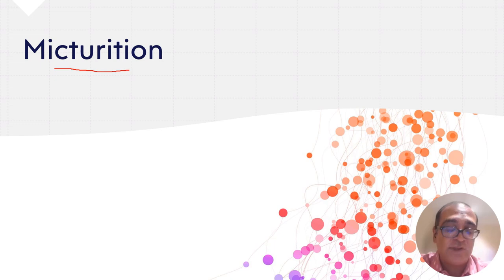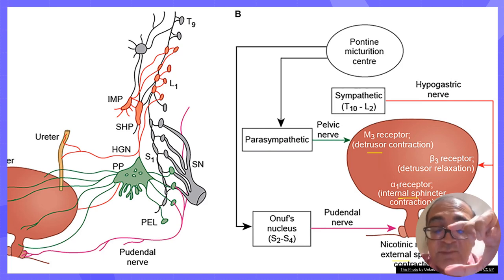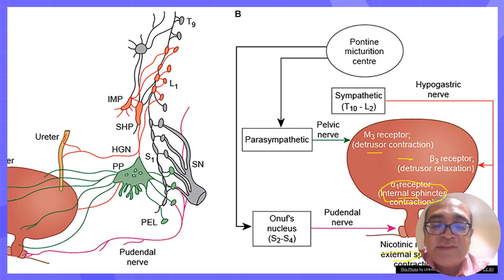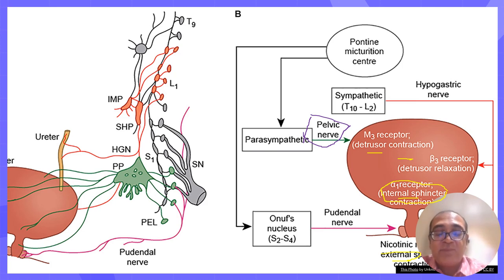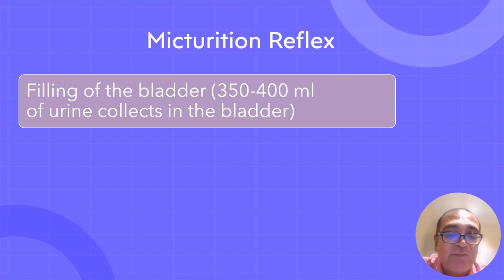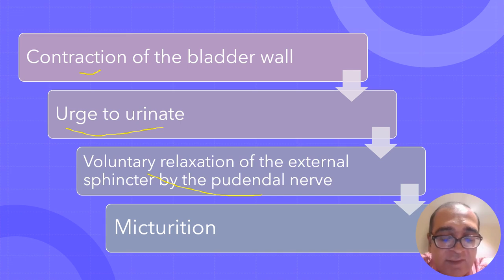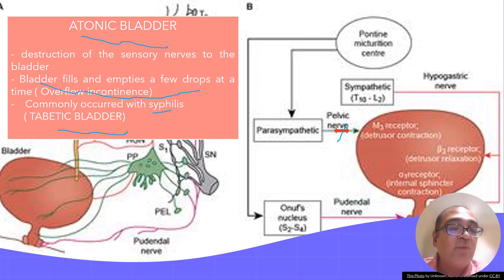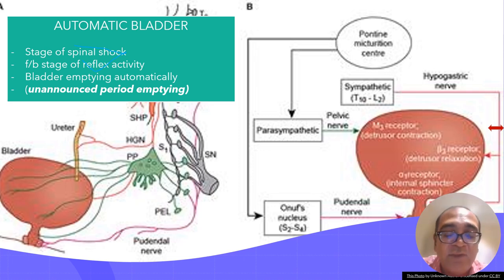Micturition-Functional Anatomy, Reflex and Abnormalities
This power point video discusses functional anatomy, micturition reflexes, and some of the abnormalities associated with micturition.